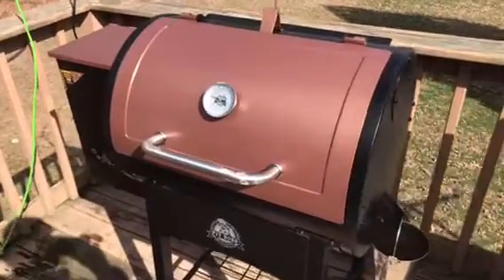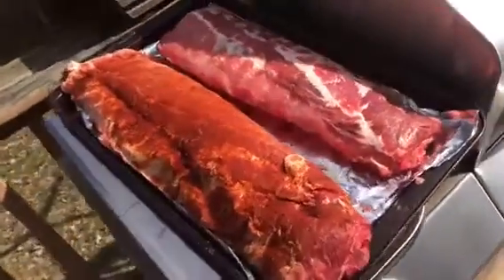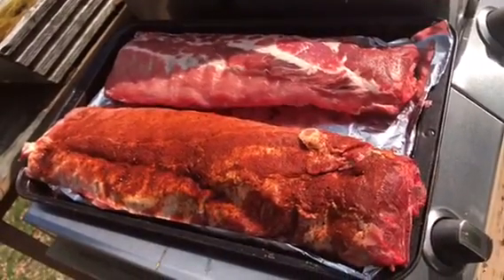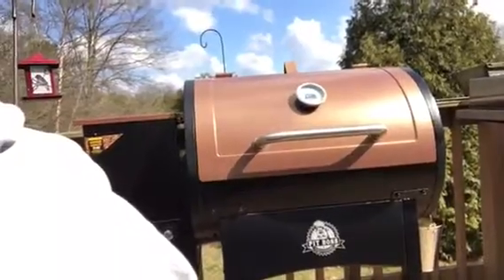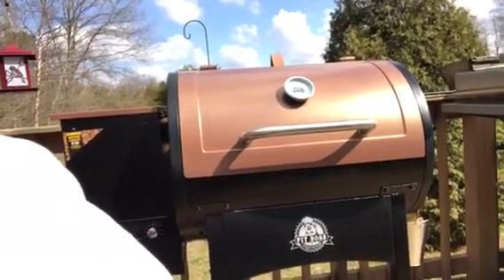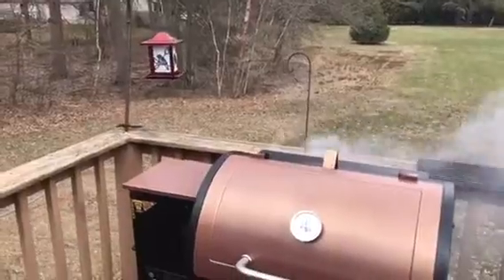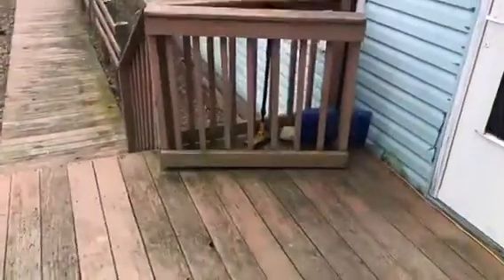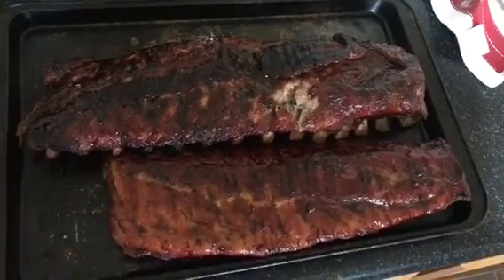Ribs on my PIT BOSS smoker grill